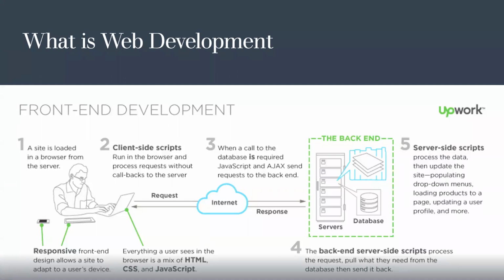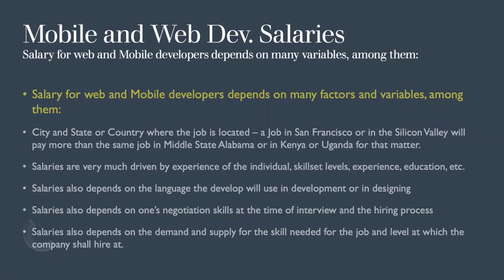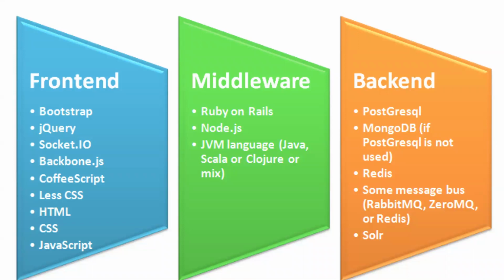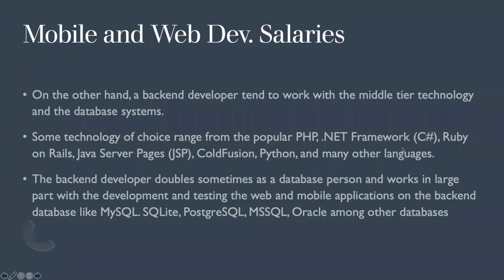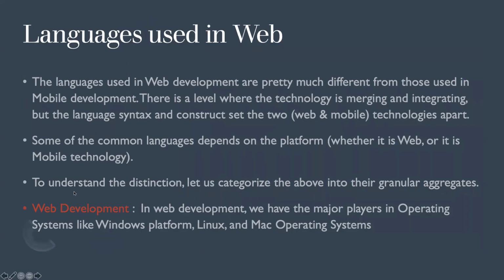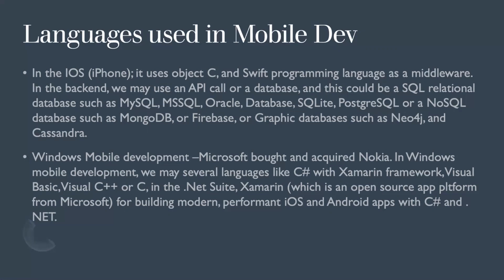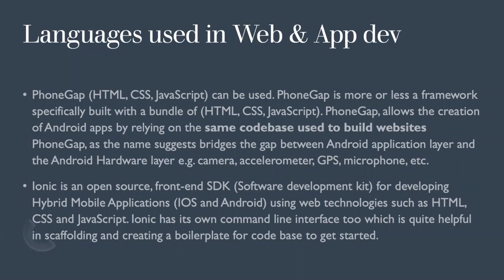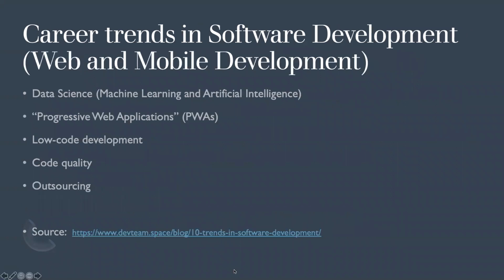Web and Mobile career Development with Migot Ndede